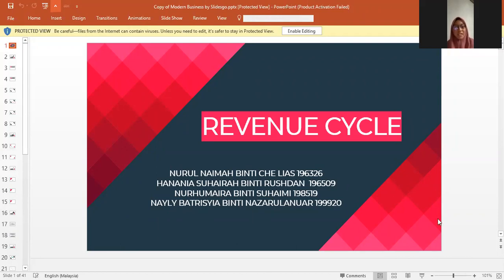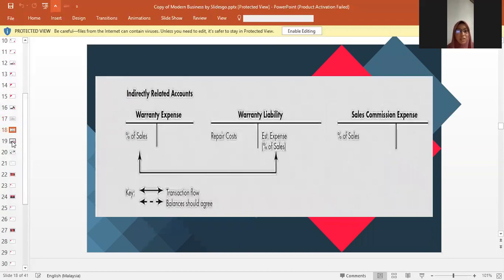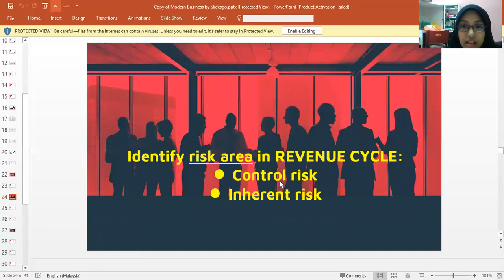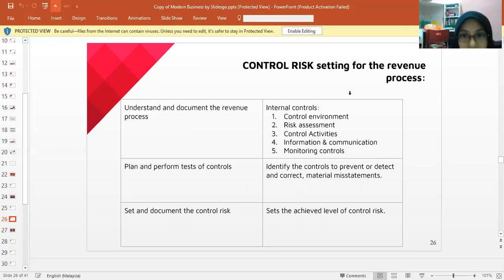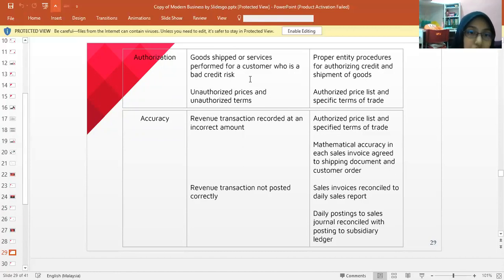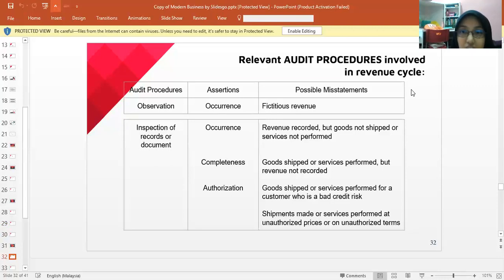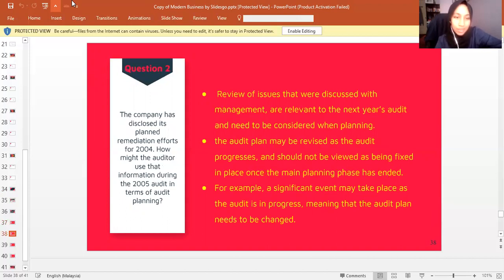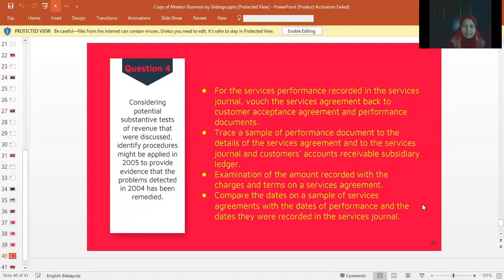REVENUE PROCESS (GROUP 6) AUDIT I -ACT 3141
NURUL NAIMAH BINTI CHE LIAS 196326
HANANIA SUHAIRAH BINTI RUSHDAN  196509
NURHUMAIRA BINTI SUHAIMI 198519
NAYLY BATRISYIA BINTI NAZARULANUAR 199920